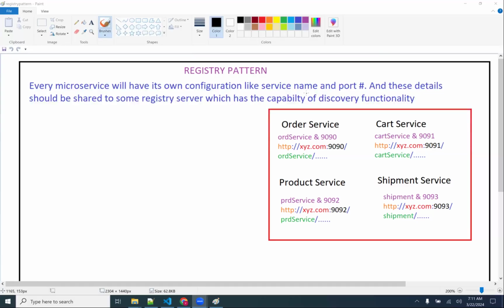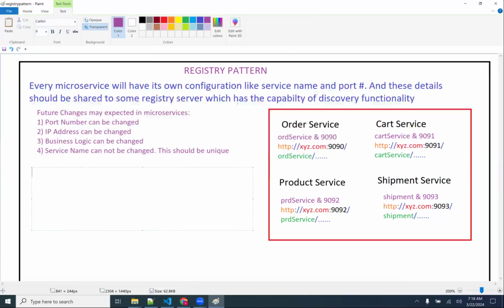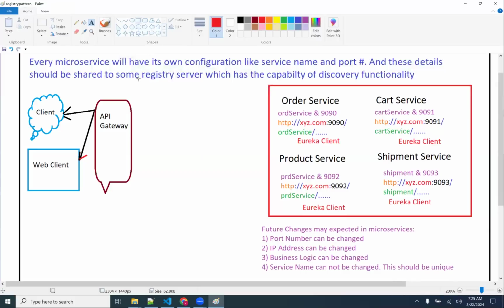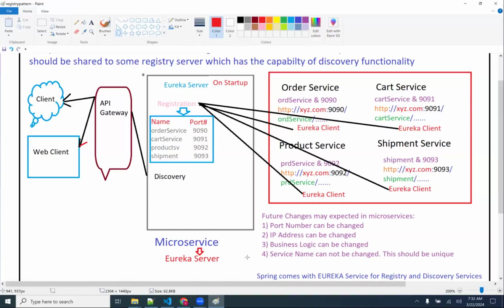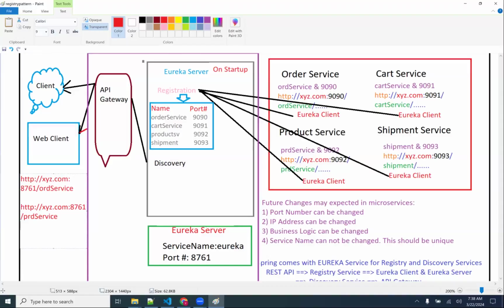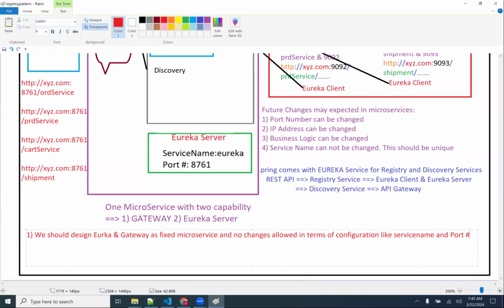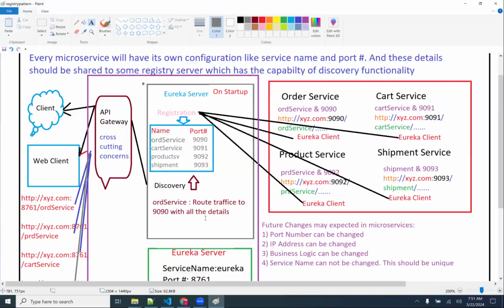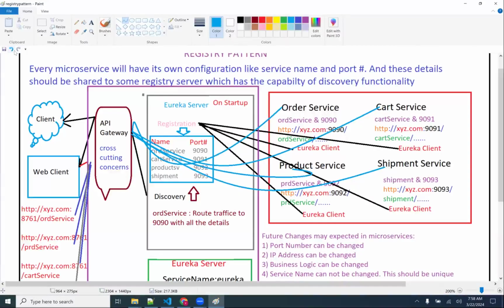Microservices - Design Pattern session 20